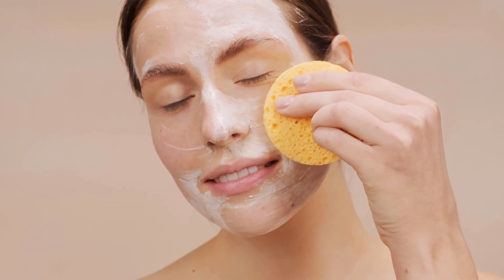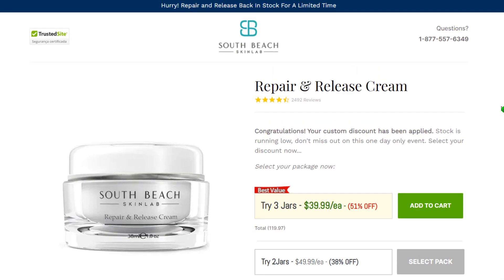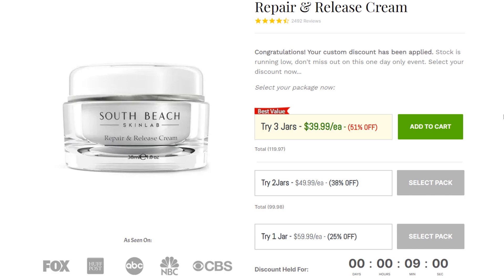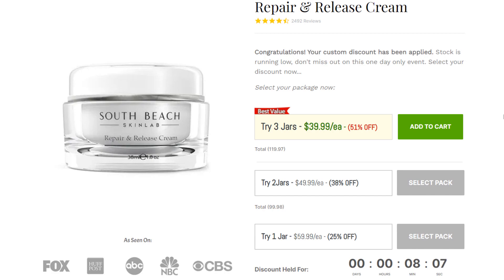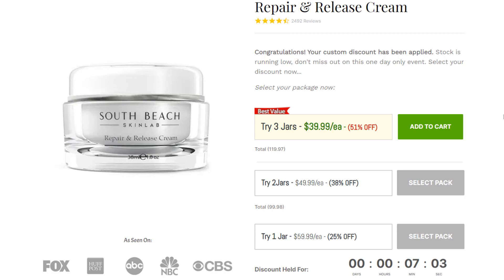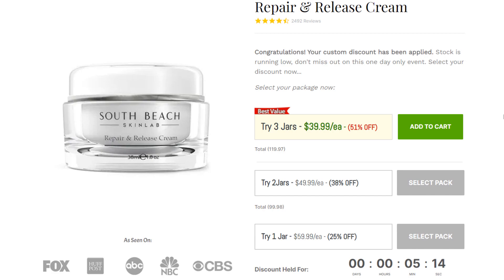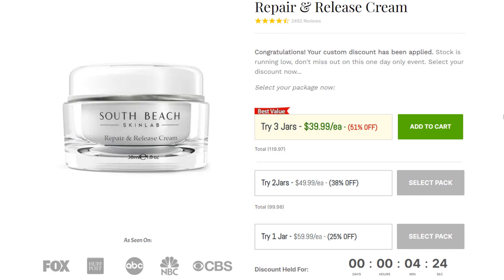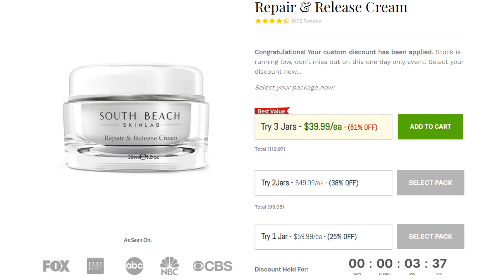South Beach Skin Lab CREAM Review - South Beach Skin Lab Cost: WARNING! South Beach Cream Anti-Aging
00:00 About South Beach Skin Lab
00:23 Important Alerts
01:03 How does South Beach Skin Lab Work?
01:45 Is South Beach Skin Lab safe?
02:50 Money Back Guarantee
03:40 Conclusion

Pay close attention here in the video because I will tell you important things for the preservation of your health and also I have some important alerts for those who intend to order the product, because it’s been happening several problems with some people lately. That's why I decided to make this South Beach Skin Lab review.

Is South Beach Skin Lab ? Does South Beach Skin Lab Work?
South Beach Skin Lab repair and release cream is a natural anti-aging skincare formula. It focuses on improving the skin’s texture by reducing the appearance of wrinkles, fine lines, blemishes, and dark spots. Additionally, it facilitates skin tightening.

The ingredients present in the South Beach Skin Lab cream work to give you youthful skin. For instance, these ingredients stimulate collagen production. Now, increased collagen levels are definitely effective as they can make your skin firmer and help you get rid of wrinkles and fine lines.

South Beach Skin Lab products may also hydrate your skin deeply. They may reduce skin dryness and itchiness.Apart from improving your skin, these products may protect your skin from free radicals. They contain antioxidants that reduce skin inflammation, redness, and itchiness.

South Beach Skin Lab is non-habit forming, zero side effects. It's made in the USA in an FDA registered facility that follows GMP guidelines. So It's perfectly safe and it's not made in some random place.

Some of the cons:
● Limited stock due to high demand
● Not available in physical stores

But a warning here is that depending on when you get your South Beach Skin Lab package, if you get 3 jars, you can get up to 51% discount and Free Shipping.

If you think that South Beach Skin Lab doesn’t work for you You can just ask for your money back guarantee. You have a 30 days No questions asked 100% money back guarantee. So you can try without any worries.

A very important warning is that the capsules won't bring results overnight. You may see differences in your body, in your digestion and energy in your first or second month of the treatment, but People with the best results, on average, are using at least for 3-6 months. Just take the capsules every single day and you'll see the results in no time. Taking it consistently you will see the results in no time. So.. consistency is the key guys.. you have to take the capsules daily as recommended otherwise won't get the results.

South Beach Skin Lab CREAM Review - South Beach Skin Lab Cost: CAREFUL! South Beach Cream Anti-Aging